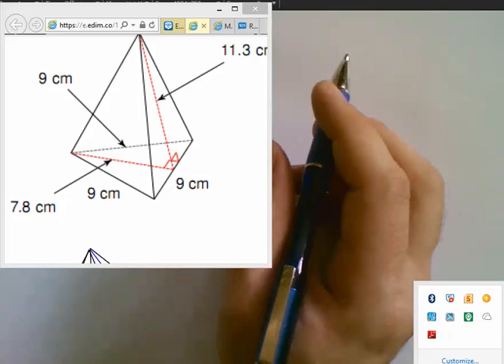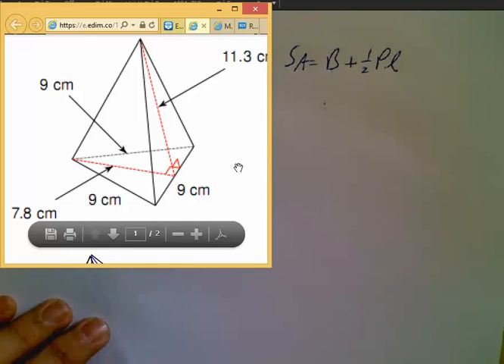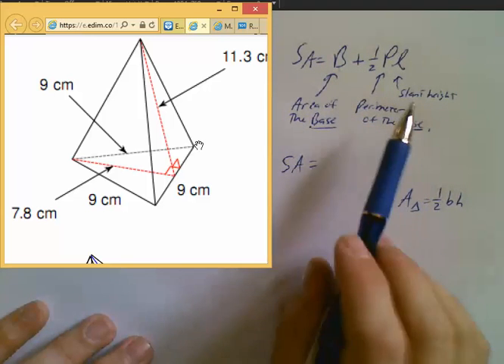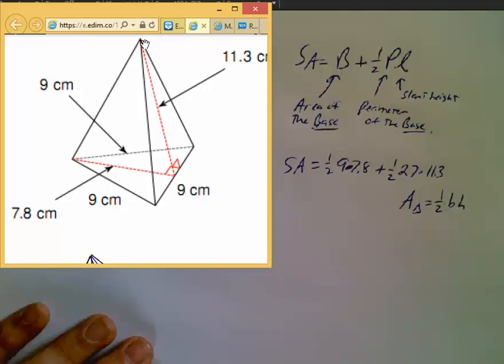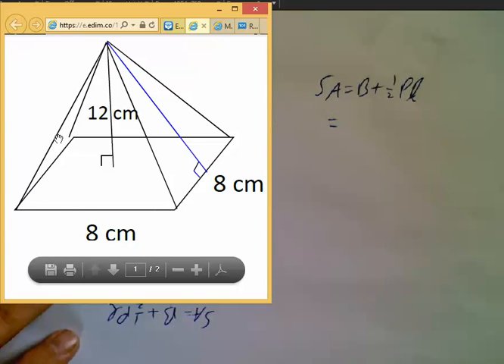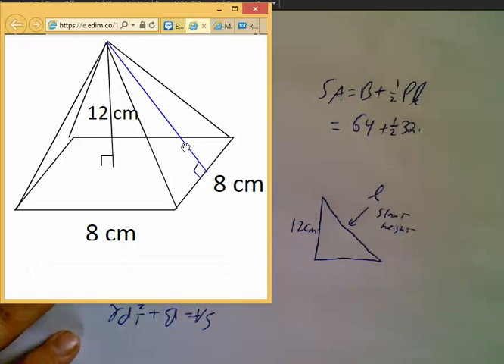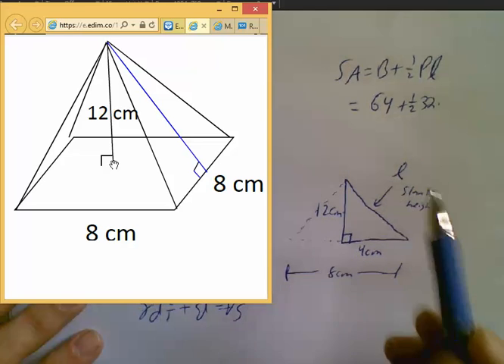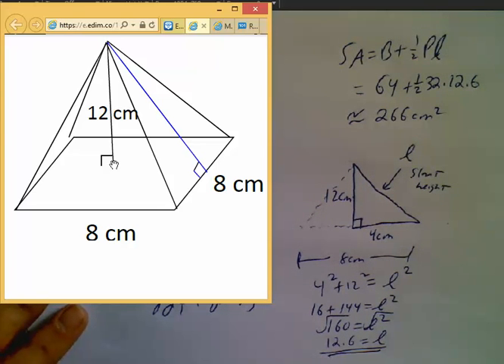Geometry: Surface area of Pyramids